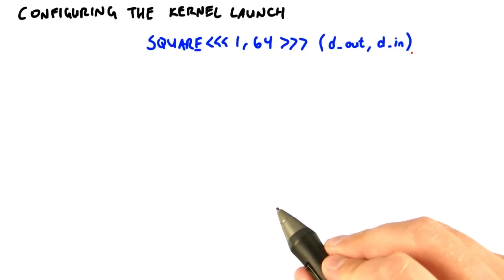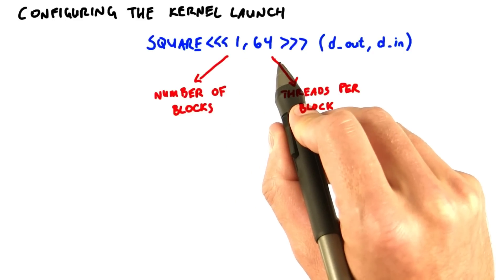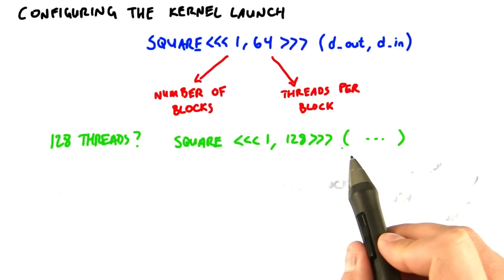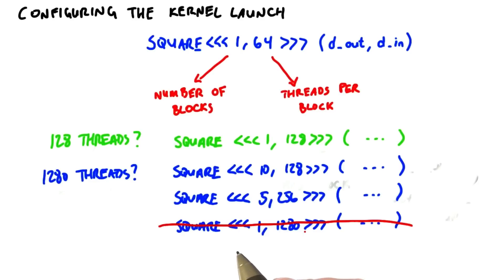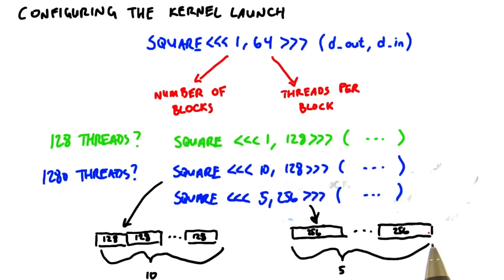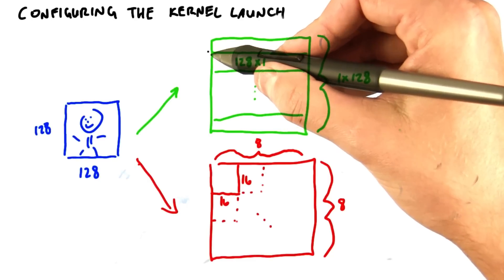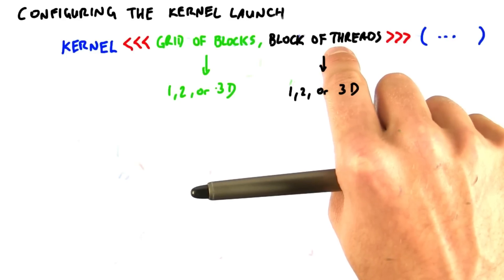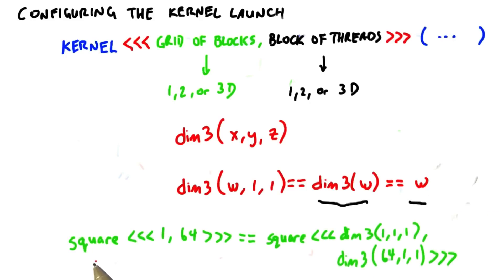Configuring the Kernel Launch Parameters Part 1 - Intro to Parallel Programming